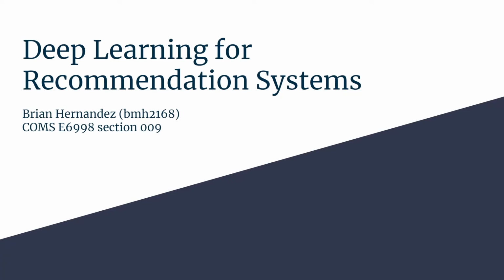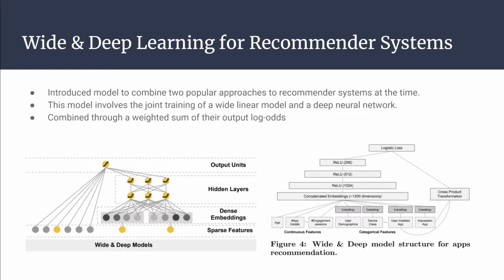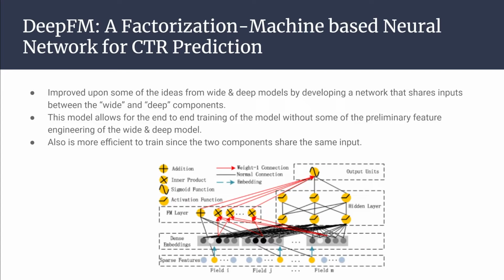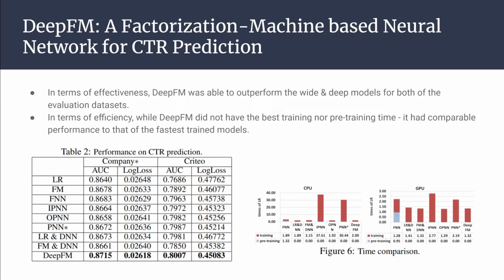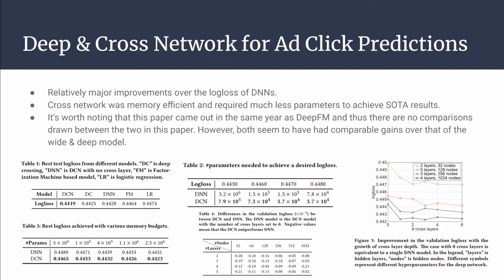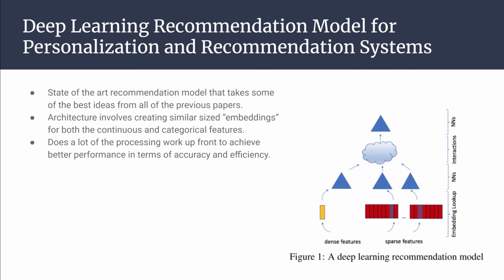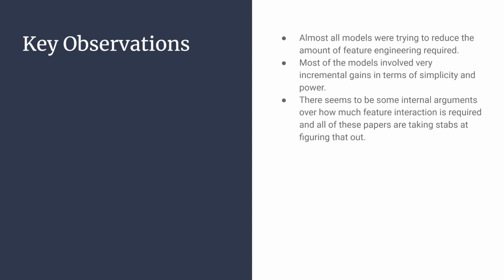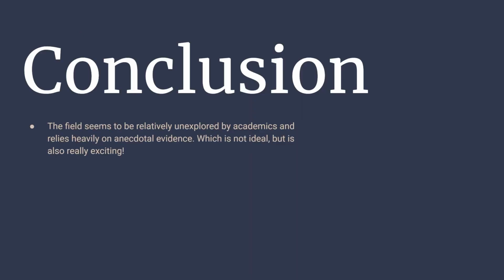Applications of Deep Learning in Recommendation Systems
COMS E6998 Section 009 Midterm Seminar Presentation